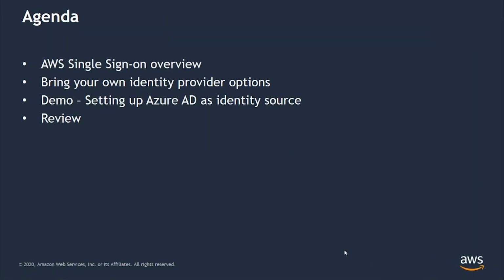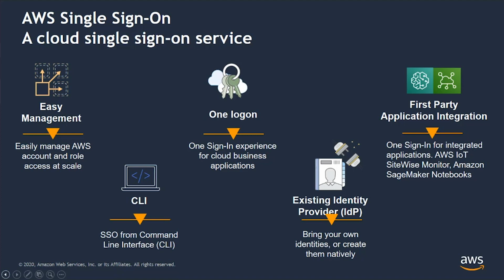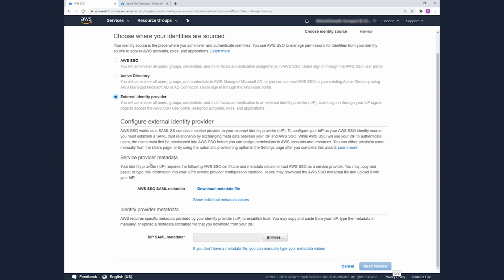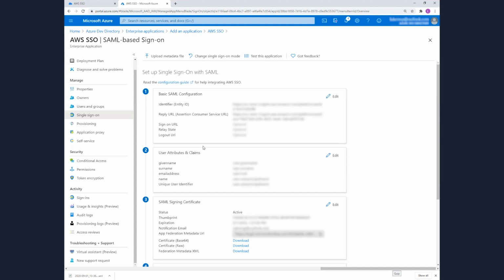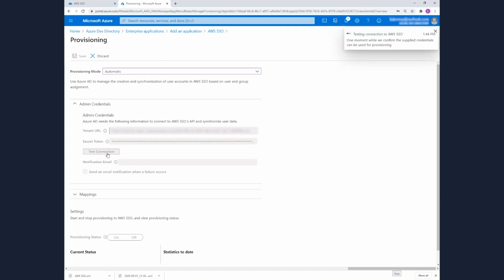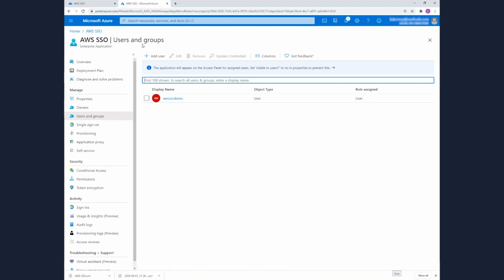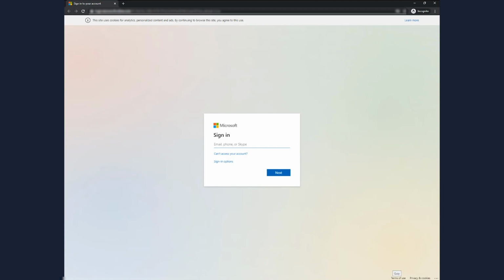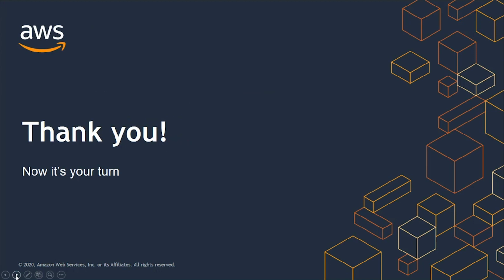Using AWS Single Sign-on to Integrate with Azure Active Directory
Learn how to use AWS Single Sign-On (SSO) to Integrate with Azure Active Directory and how to provision user and group information from Azure Active Directory using the System for Cross-domain Identity Management (SCIM) v2.0 protocol.

AWS SSO Getting started

SCIM Profile and SAML 2.0 Implementation